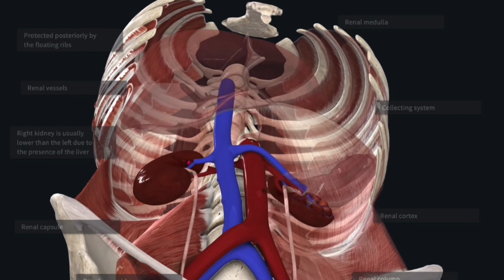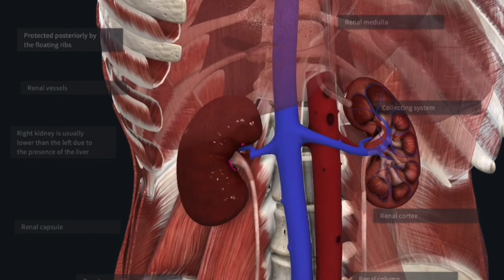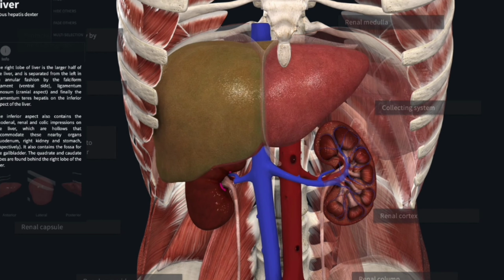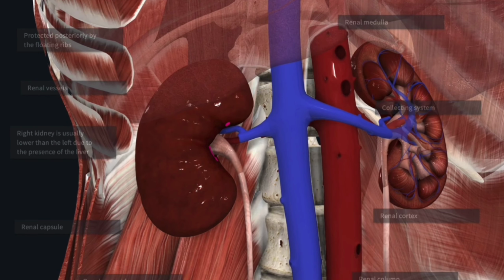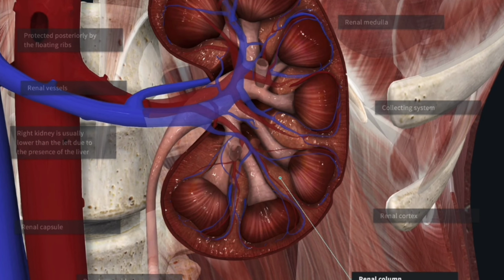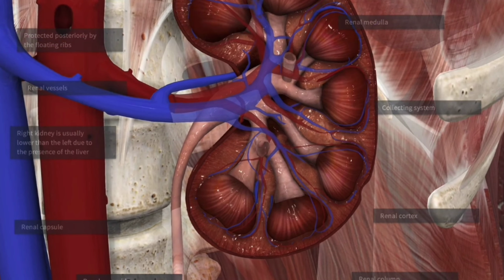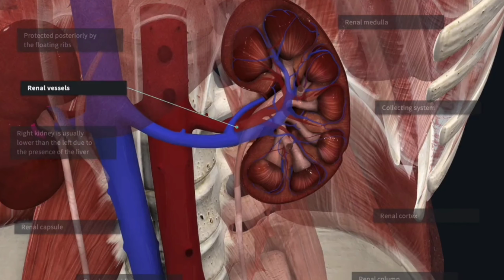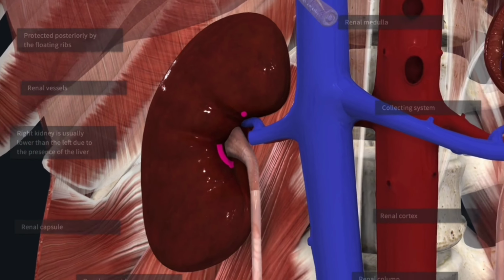Anatomy of human kidney 3d| location of kidney | why left kidney higher than right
Anatomy of kidney, exact location of kidney.